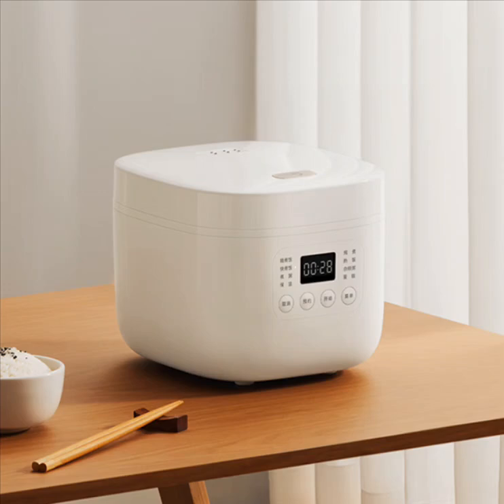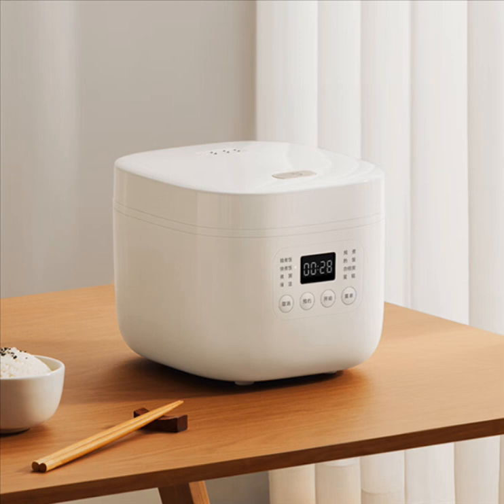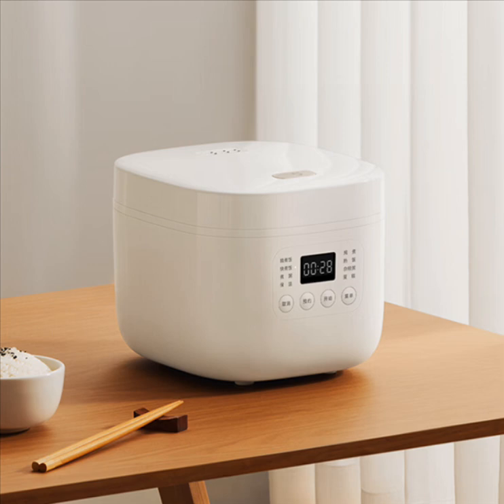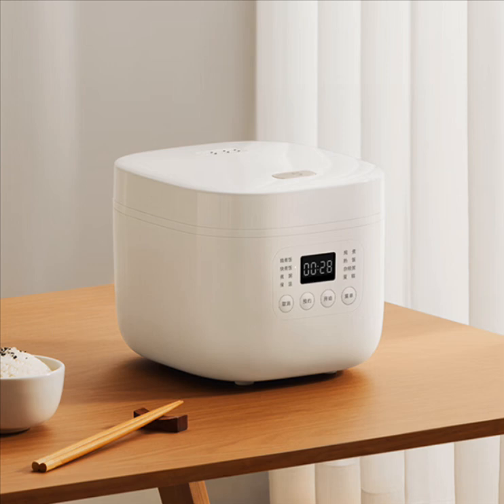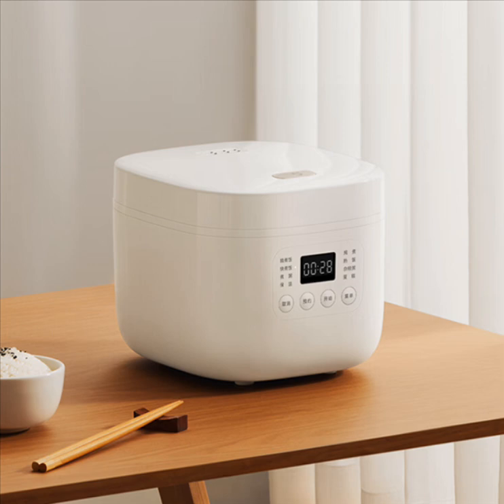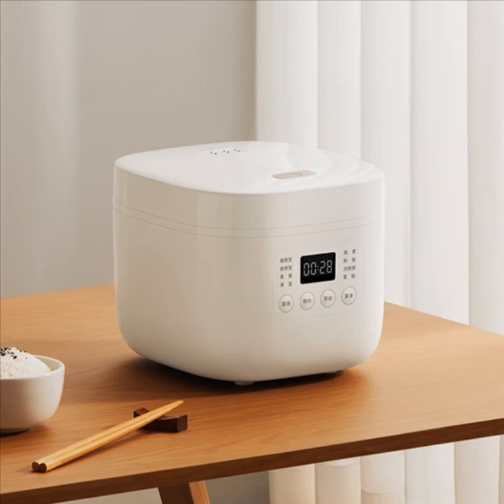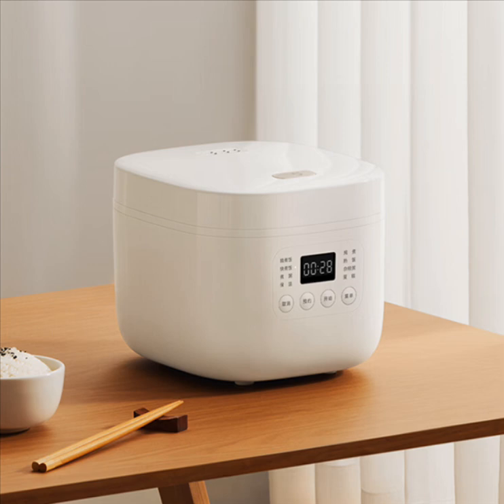Xiaomi launches the MIJIA Rice Cooker N1 1.6L with quick cooking function for 169 yuan ($24)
Xiaomi has launched the Mijia Rice Cooker N1 1.6 Leter in China. The rice cooker is being promoted for its compact form and multiple functions. It features a 1.6-liter compartment that can provide full steaming of the rice in 28 minutes.